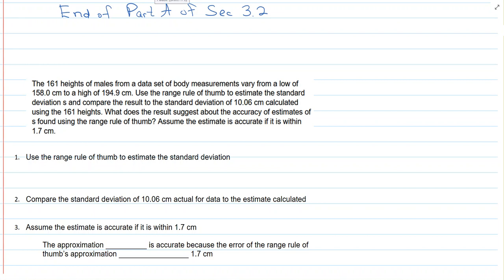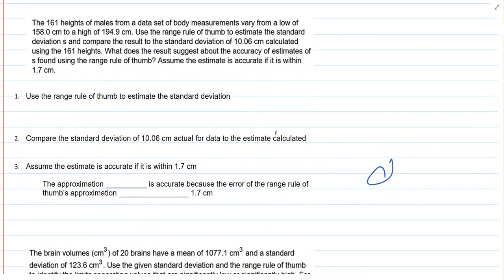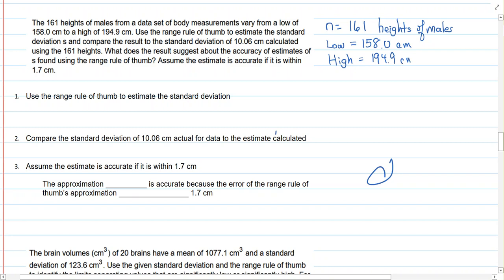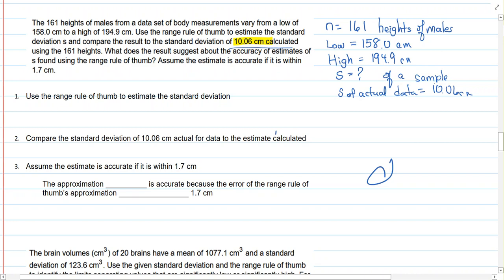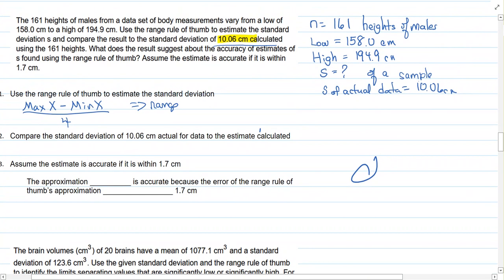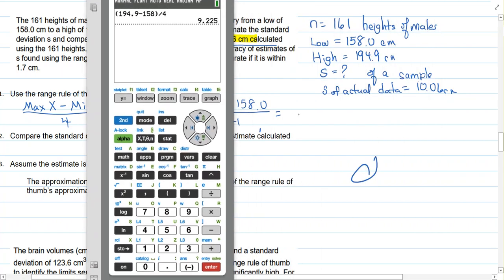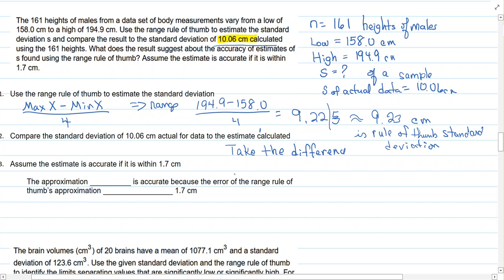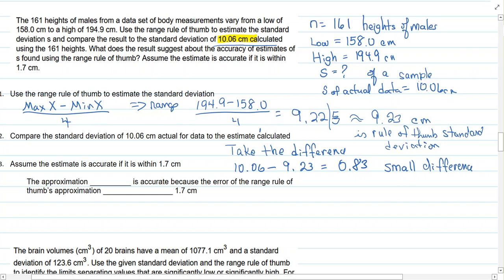Stats Sec 3.2 Part B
Rule of thumb using range/4 to standard deviation